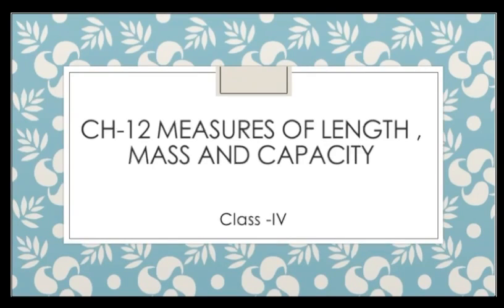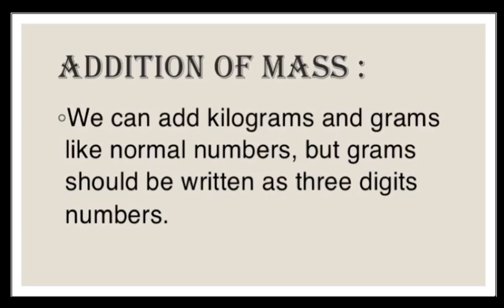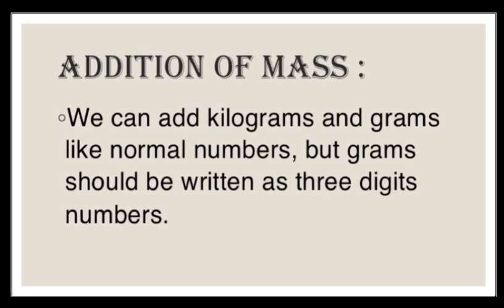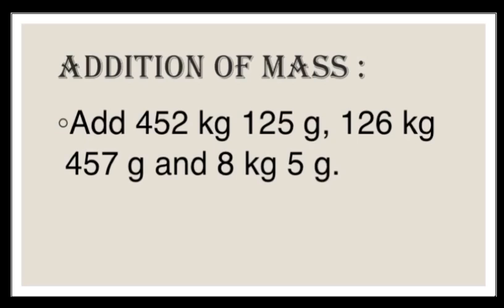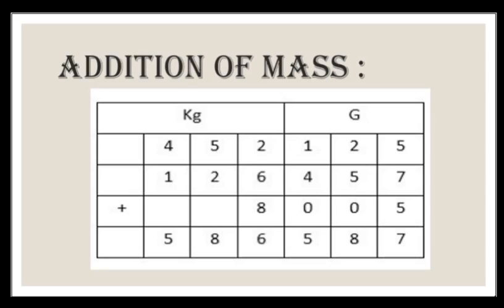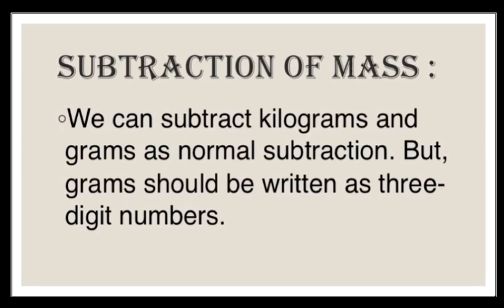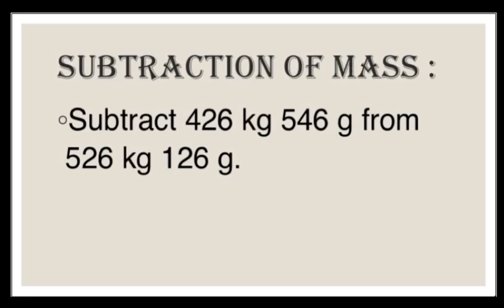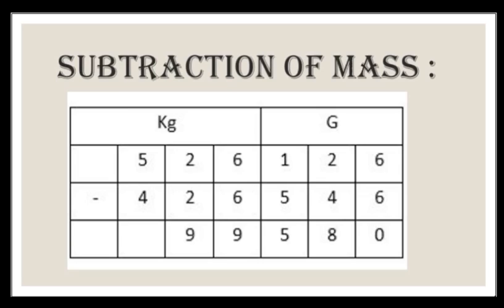Class -IV Maths Ch-12 measures of length , mass and capacity Video - 4